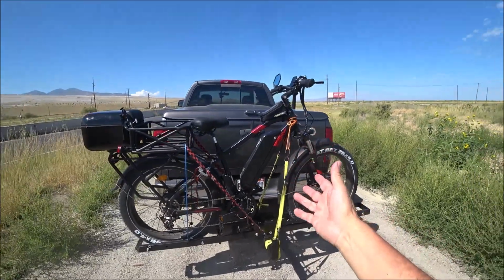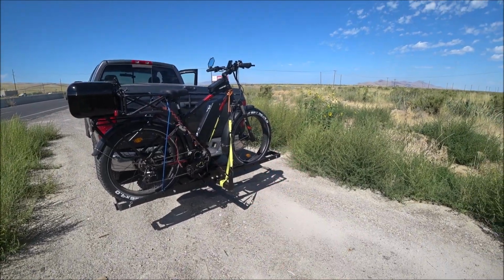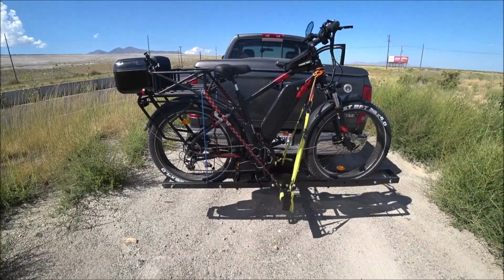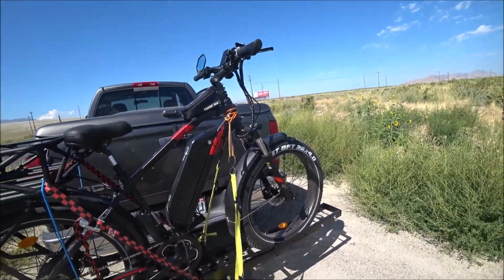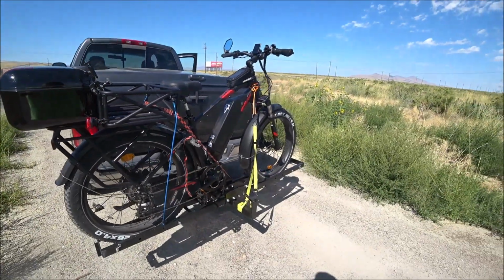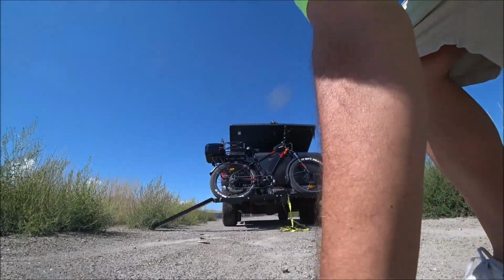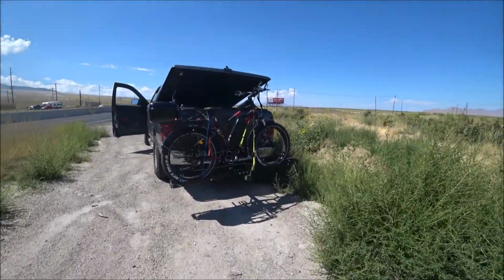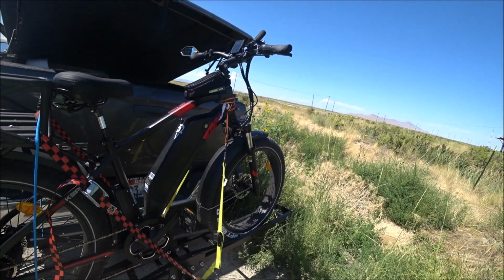Ariel Rider Kepler E bike and Ecotric Dirt Bike Rack $115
Ecotric 500LBS Motorcycle Trailer Hitch Carrier / Dirt Bike Hauler Hitch Bike Rack. I'm using this bike rack for my Ariel Rider Kepler E bike. Make sure you do your own homework to see if this motorcycle bike rack will work for you.